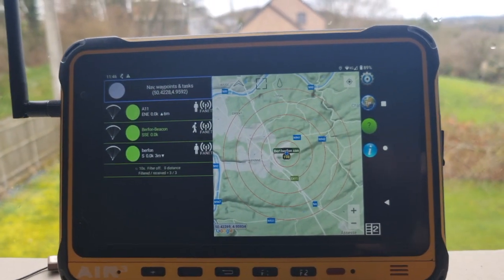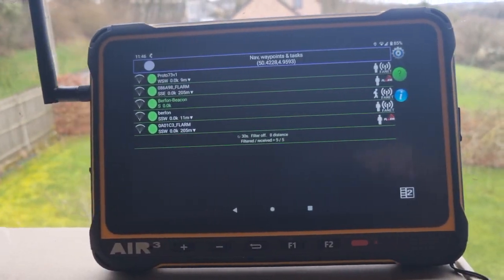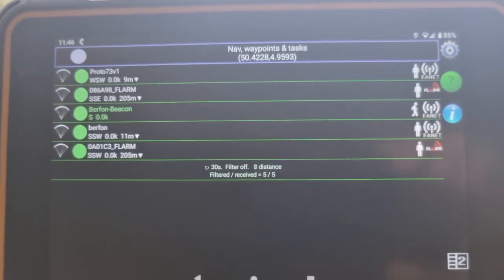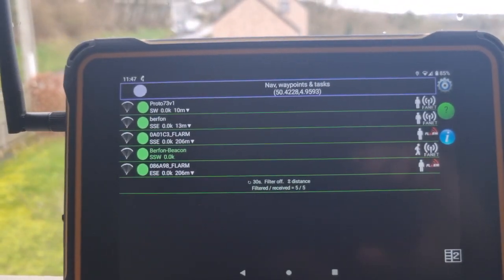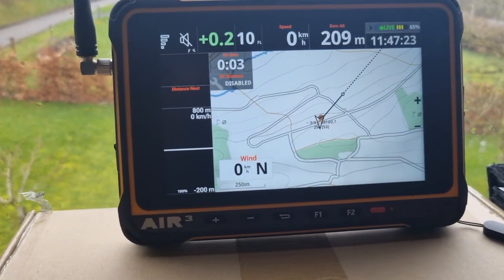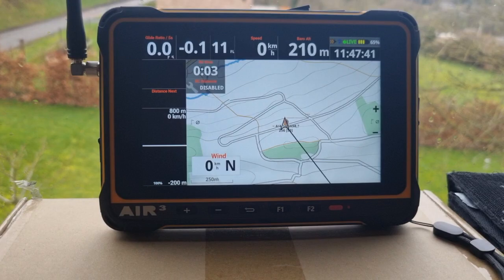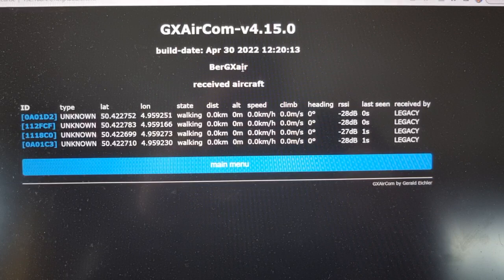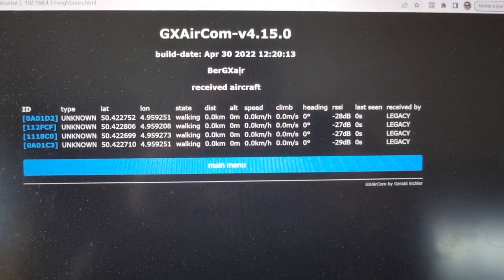AIR3 Testing Fane & Flarm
Quick overview of 5 devices using Fanet&Flarm technologies:
Skytraxx Beacon (Fanet Rx/Tx - Flarm Tx)
Gxaircom set to only send and receive Flarm
AIR³ 7.3+ V1  (Fanet Rx/Tx - Flarm Tx)
AIR³ 7.3+ V2 with XC Guide (Fanet Rx/Tx - Flarm Rx/Tx)
AIR³ 7.3+ V2 with XCTrack (Fanet Rx/Tx - Flarm Rx/Tx)